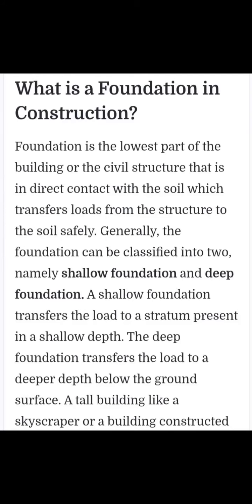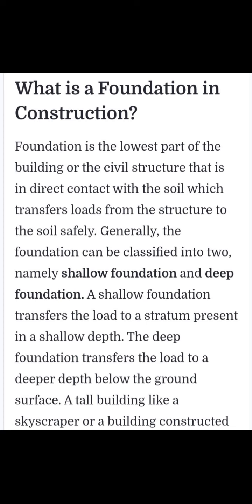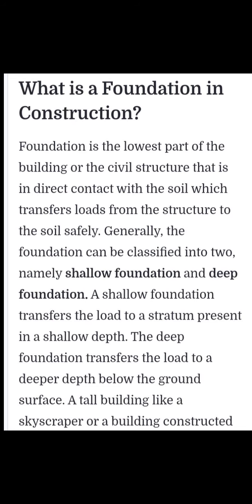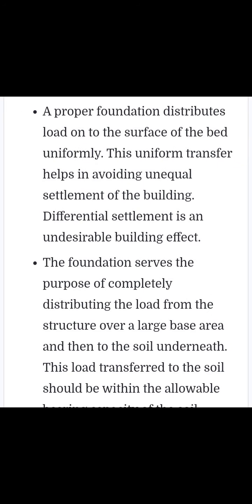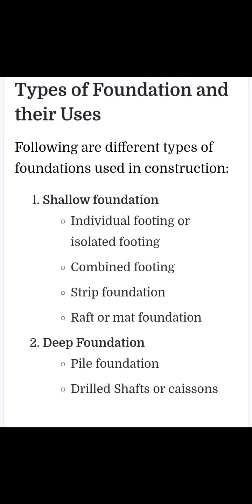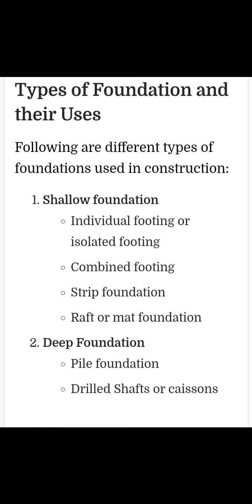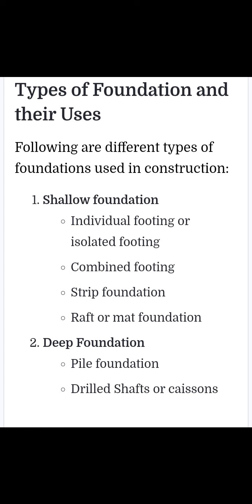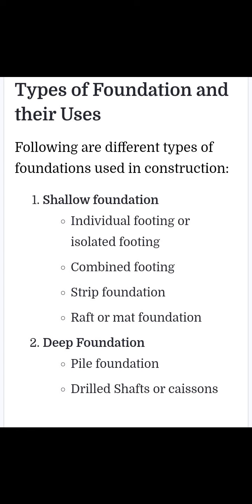Foundation Construction : By Amit Kumar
By Mr. Amit Kumar( Asstt. Prof., Civil Deptt.), RPIIT TECHNICAL AND MEDICAL CAMPUS, NEAR TOLL PLAZA, GT ROAD, NH-1, KARNAL-132001(HARYANA)